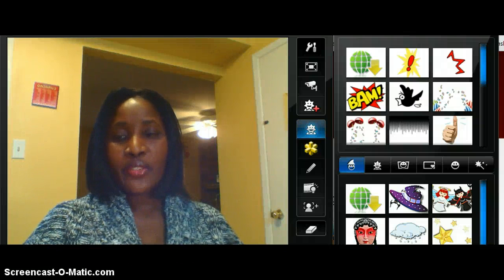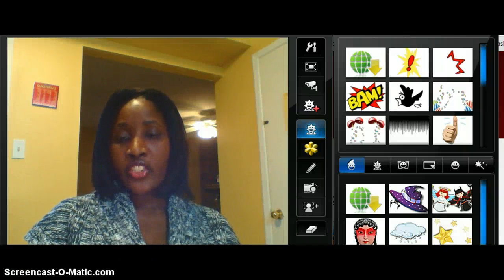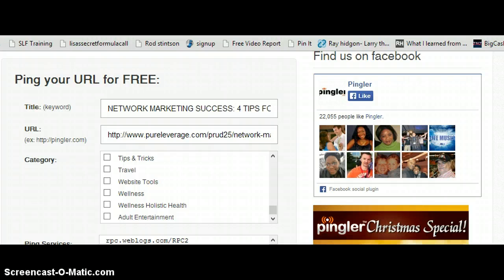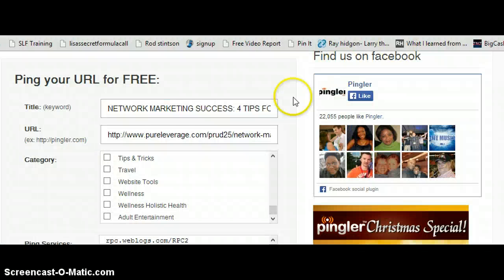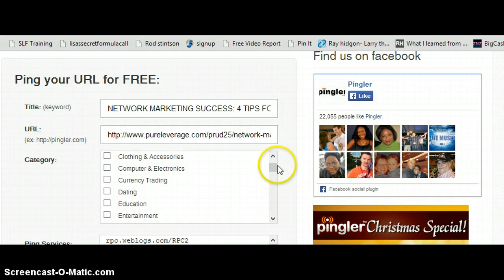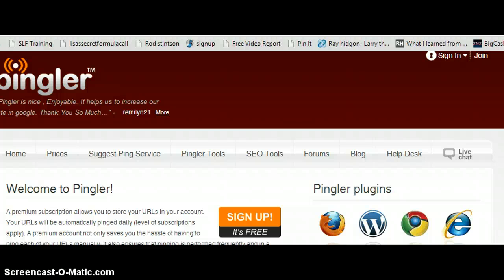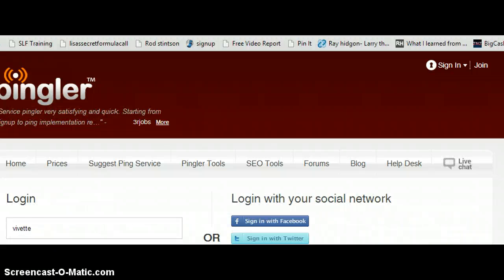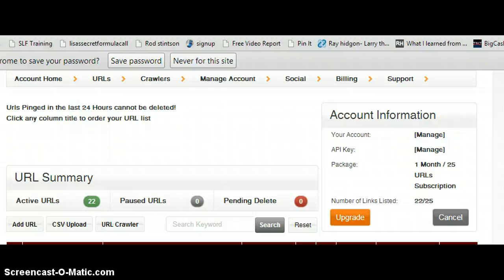Pingler Review| How to Use Pingler Drive More Traffic To Your Blogs!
..Pingler.com is a free pinging service that you can use to ping your content to the search engines. Here is a quick tutorial on how to use Pingler to drive traffic to your content.

blogspot traffic,